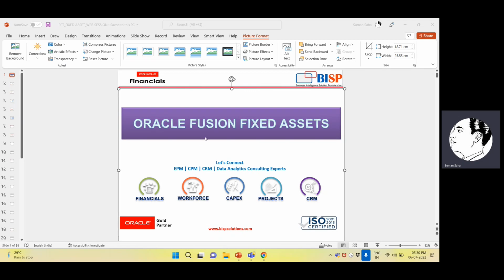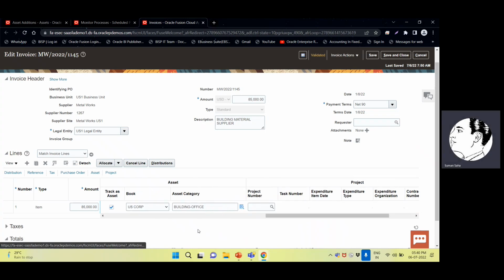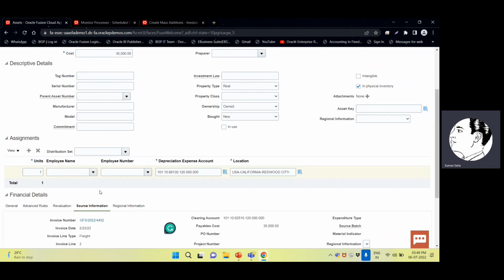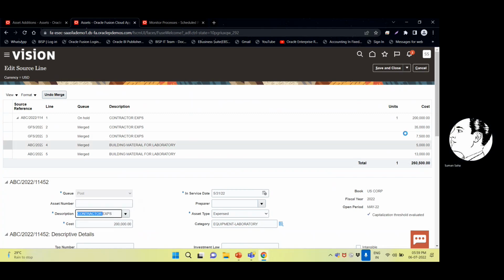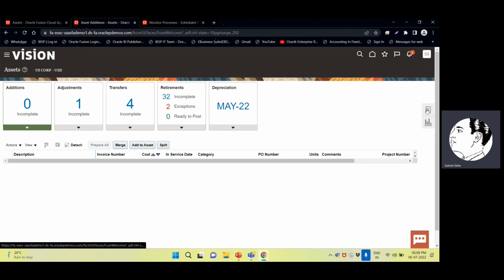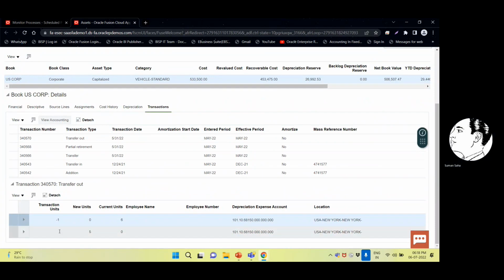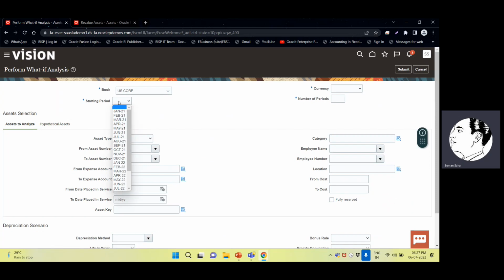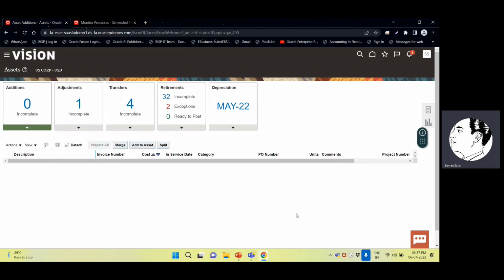Oracle Fusion Fixed Asset | Oracle Fusion Asset Life Cycle | Getting Started with Fusion Fixed Asset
Oracle Fusion Fixed Assets Session
In this video tutorial, we will explain  Oracle Fusion Asset Life Cycle.
Oracle Fusion Asset
Oracle Finance